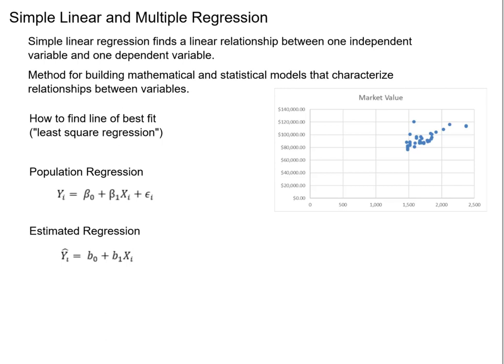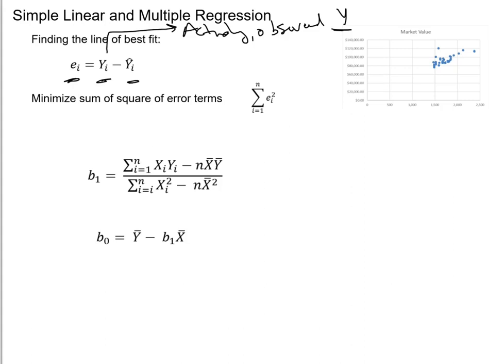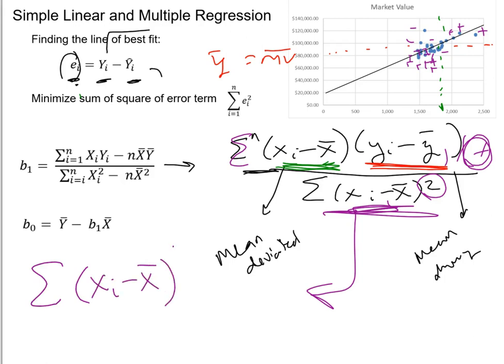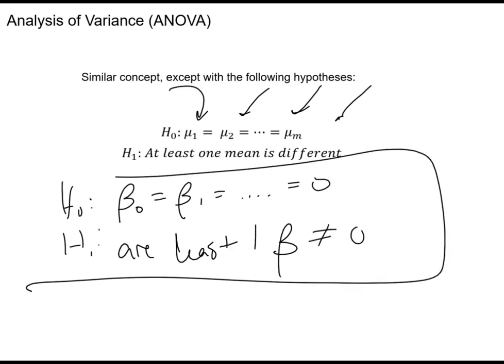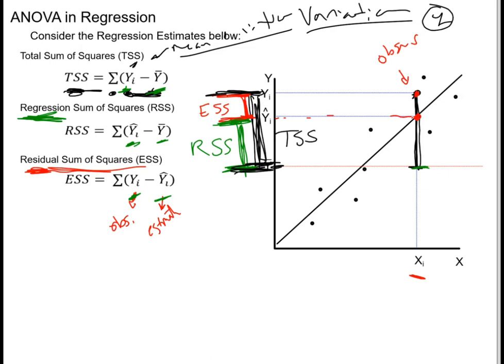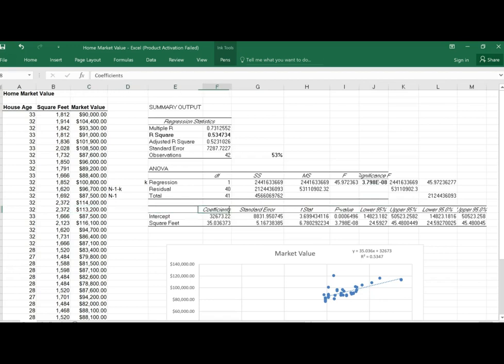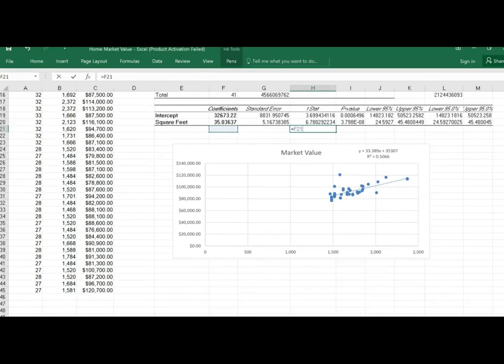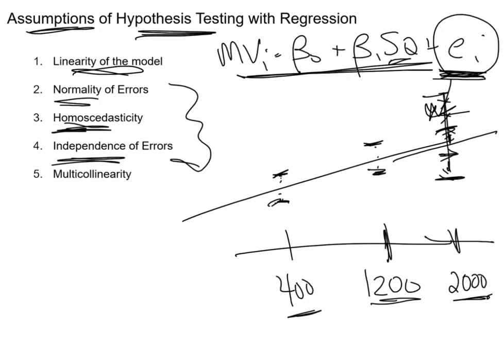BIZ 2001 - Topic 7 (Part 2)